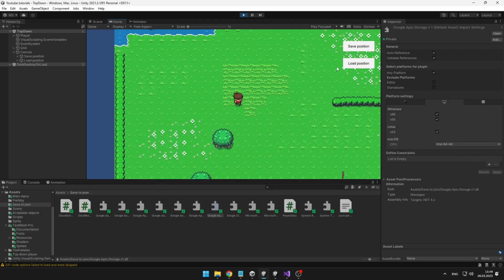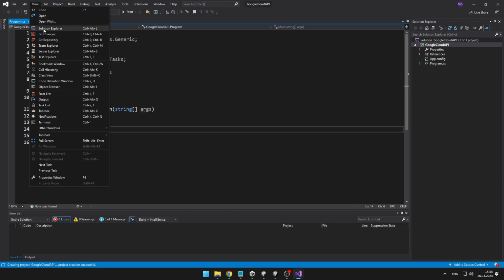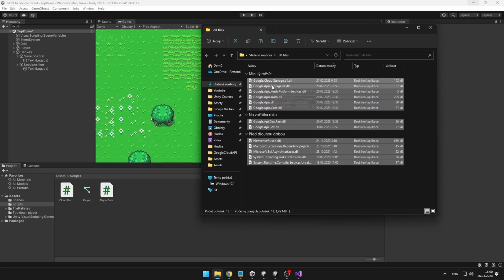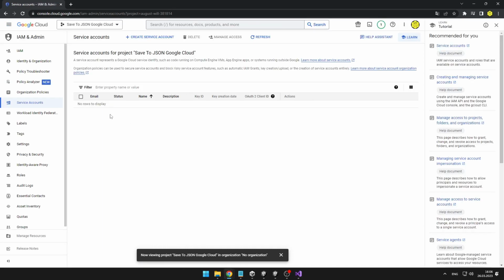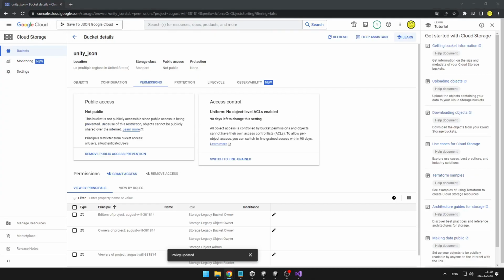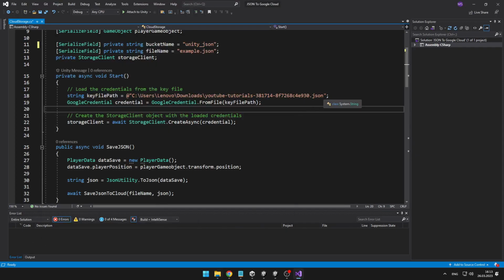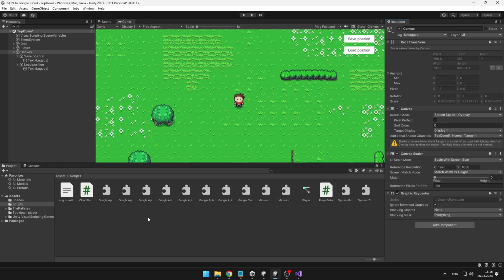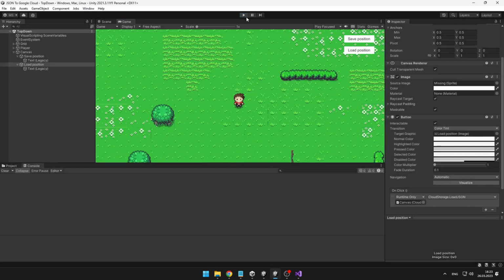UNITY How To Save/Load JSON To GOOGLE CLOUD!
Welcome to this tutorial on how save and load JSON files to Google Cloud! If you're familiar with saving JSON files in Unity, you might be curious about how to utilize the power of cloud computing to store and manage your files. In this video, I'll guide you through the process of saving and loading JSON files to and from Google Cloud, opening up a whole new world of possibilities for your projects. Whether you're working on complex systems like saving character data or inventory management, this technique can help you streamline your workflow and optimize your project's performance. So join me as we explore the exciting world of cloud-based file management and unlock the full potential of your Unity projects.

Timestamps:

0:00 Intro
0:10 Import Google Plugins To Unity
2:33 Google Cloud Setup
4:33 The Script
6:01 Result